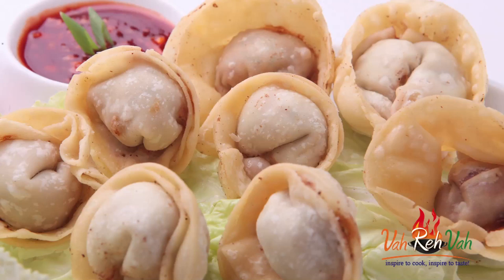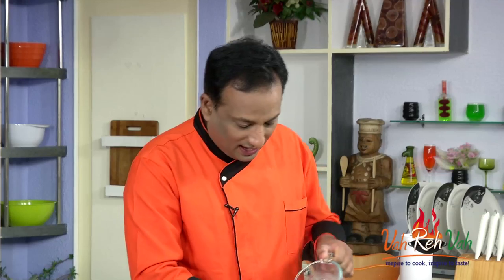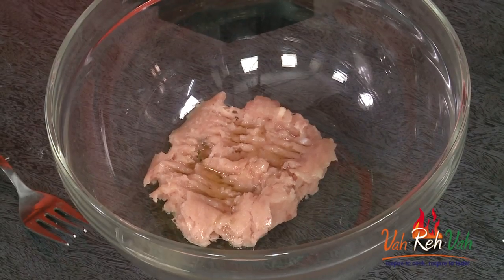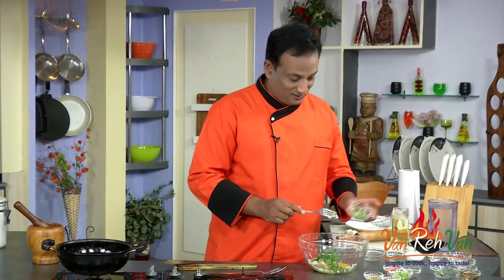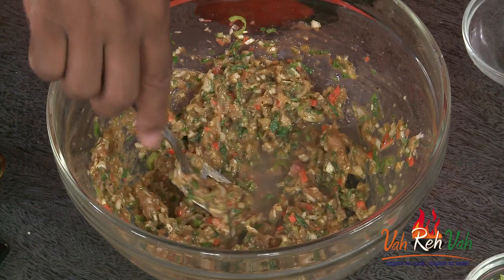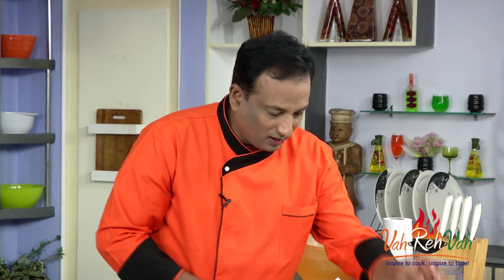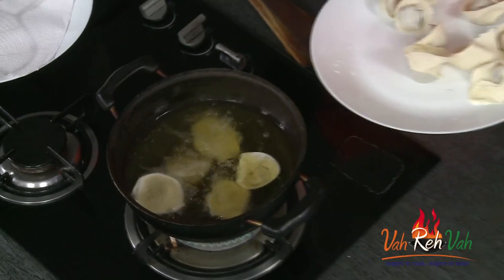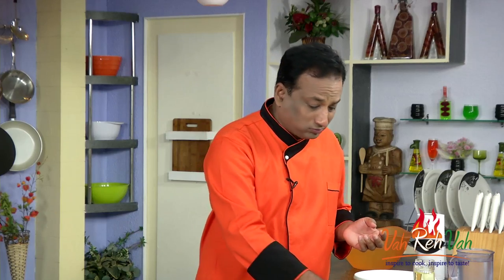CHICKEN WONTONS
chicken wontons are a type of dumpling commonly found in a number of Chinese cuisines.

Ingredients
Melted butter 2 Teaspoons
Minced chicken(paste) 1 Cup
Til seed oil 1 Teaspoons
Msg 1 Pinch
Cabbage(finely chopped) 1/2 Cup
Egg yolk(yellow) 2 Numbers
Soya sauce 1 Teaspoons
Hoisin sauce(optional) 1 Tablespoons
Coriander leaves 1 Bunch
Spring onions 1 Tablespoons
Carrot 1 Tablespoons
Green chillies 1 Teaspoons
Ginger 1 Teaspoons
Garlic 1 Teaspoons
Oil  0
Crushed pepper 1/2 Teaspoons
Wonton sheets(small) 4 Numbers

Directions:
1.Take all purpose flour in a bowl and add corn flour, melted butter, salt, hot water slowly and mix it into a dough.
2. For chicken stuffing take mince chicken in a bowl then add til seed oil, salt, msg, cabbage, egg yolk , soya sauce, hoising sauce, coriander leaves, spring onions, crushed pepper, carrot , green chillies, ginger, garlic and mix well.
 3. Add water and mix again.
4. Take the wonton sheet and wet the edges with water then keep the mixture in between and fold it.
5. Seal it by pressing with fingers and attach both the edges by applying little water.
6. Repeat the process with every sheet and make the wontons. 7. Once all the wontons are made fry them in hot oil till golden brown.
8. Take them out on a tissue paper and serve hot with any kind of sauce